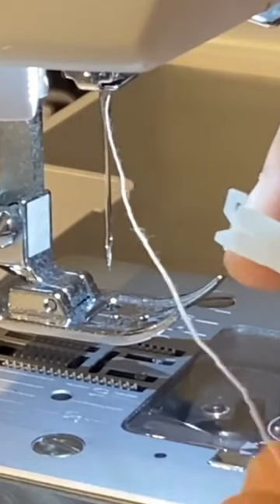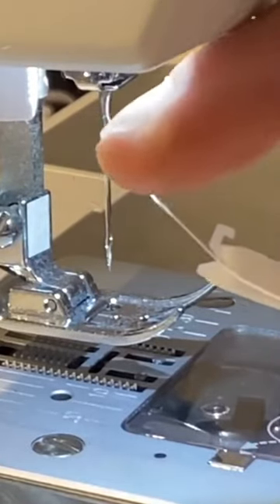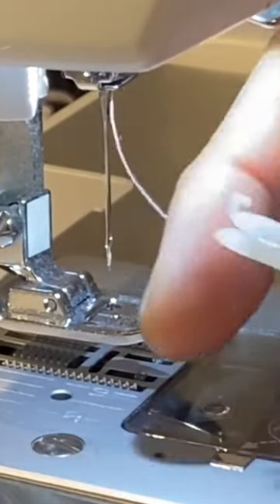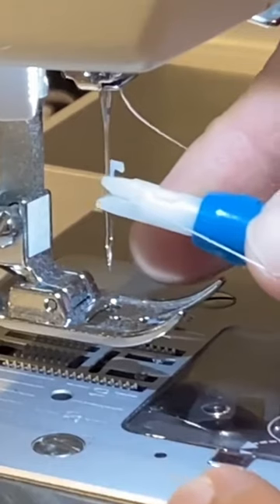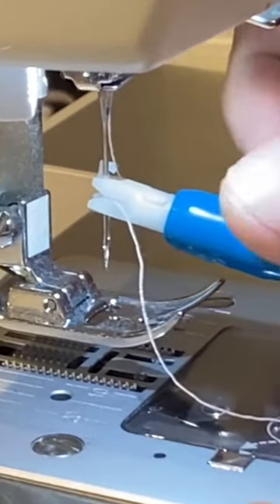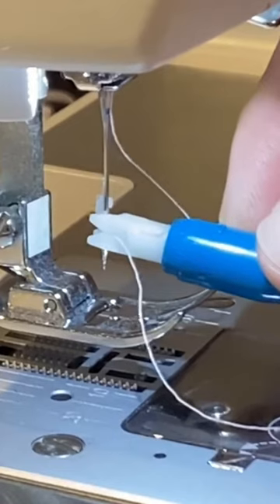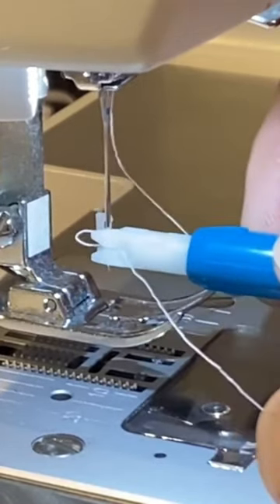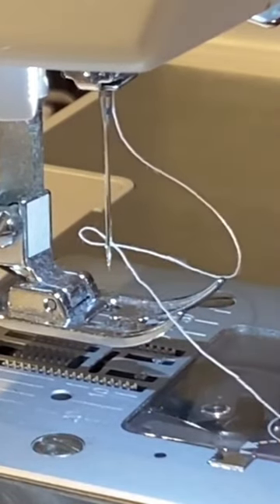Threading a Sewing Machine Needle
Easily thread sewing machine needles with the Dritz needle threader available from Amazon.